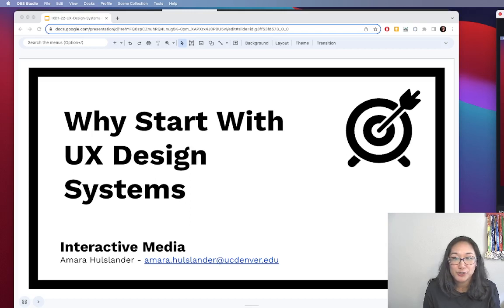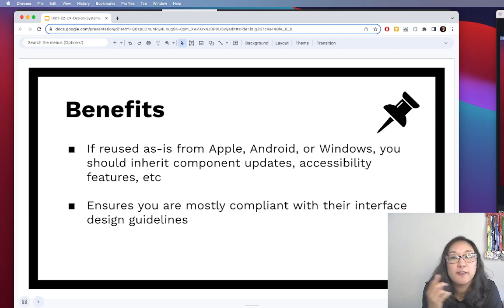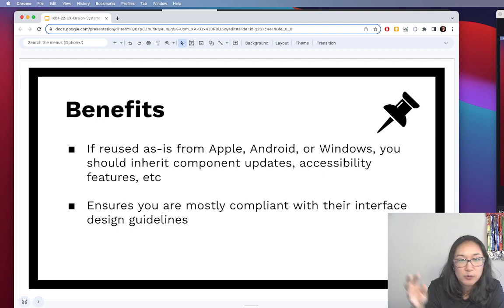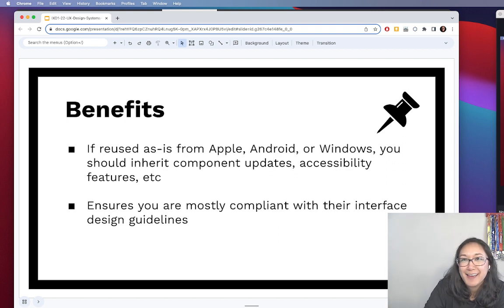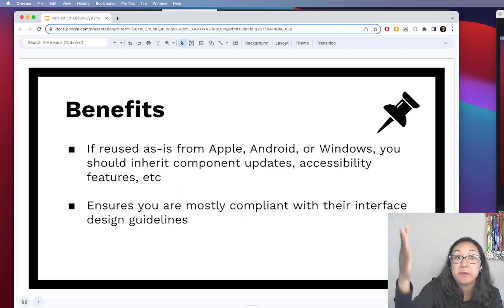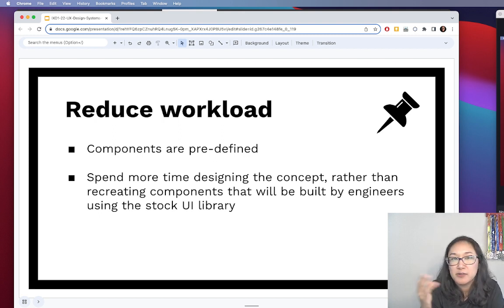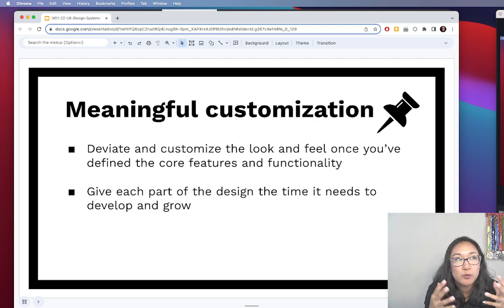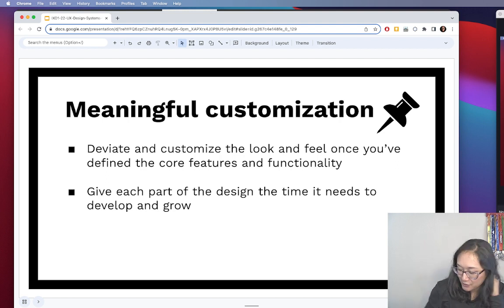UX - Reasons to Use a UX Design System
I provide my students with some benefits to using a pre-existing UX design system.